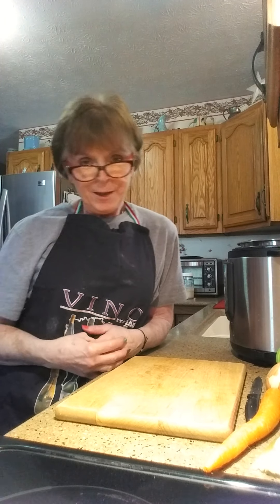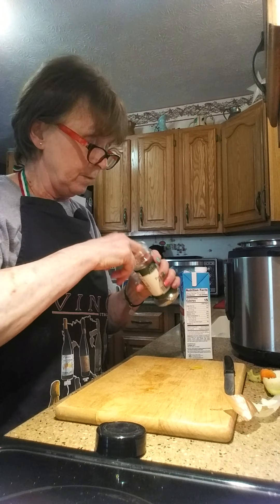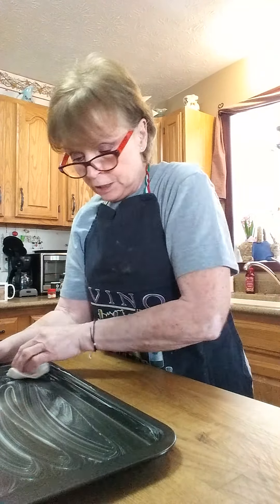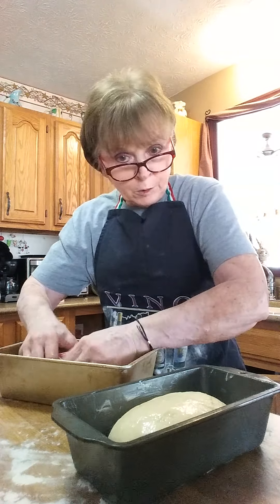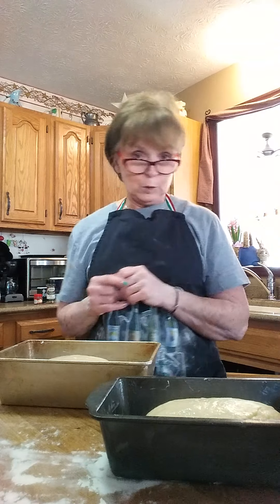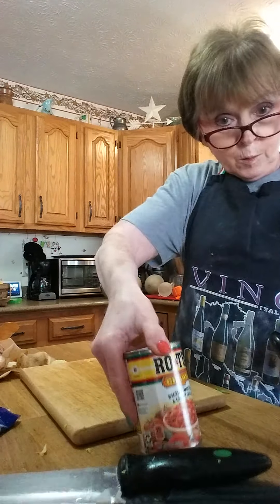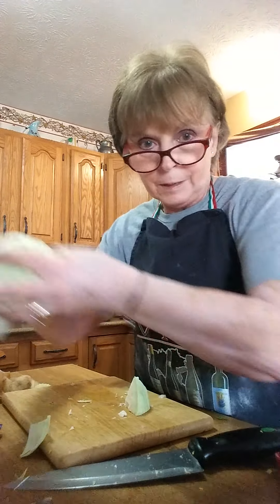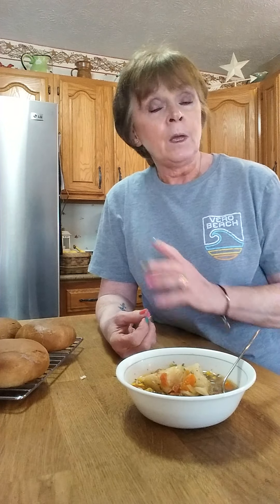Veg Soup and Bread 101 with Pat #2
Comfort food with a little humor